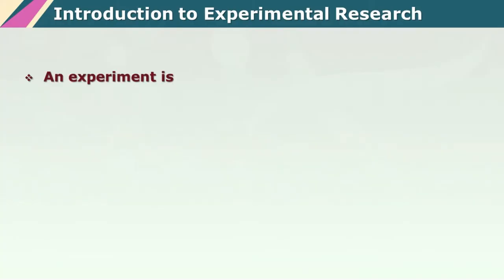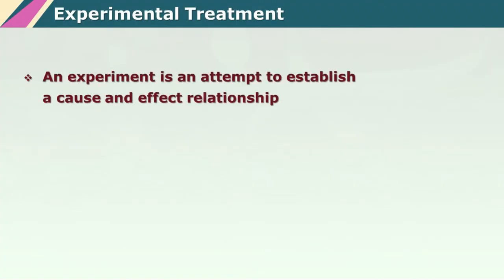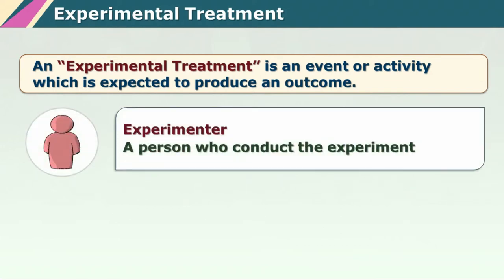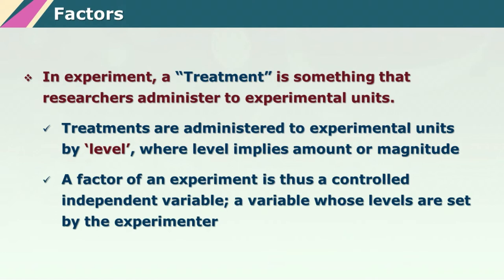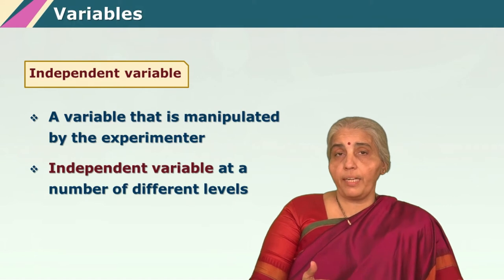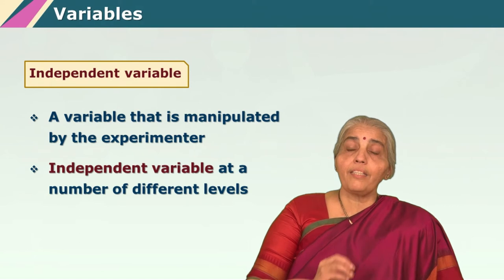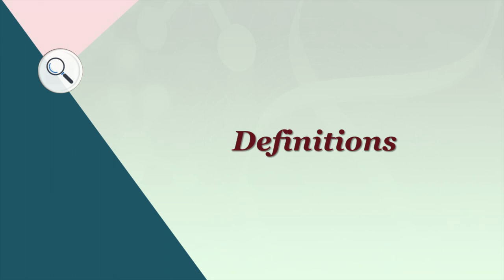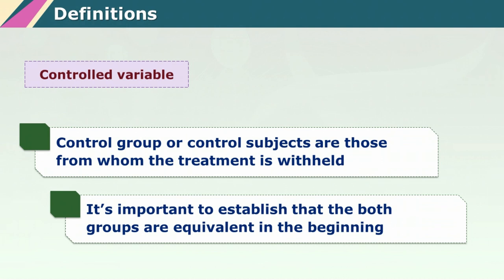An Overview of Experimental Research Introduction by Dr. Anuradha Sovani